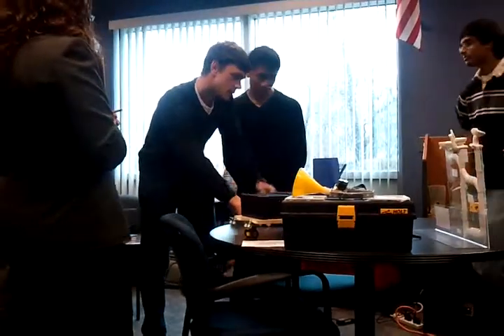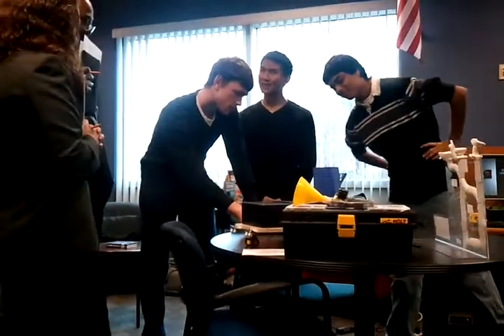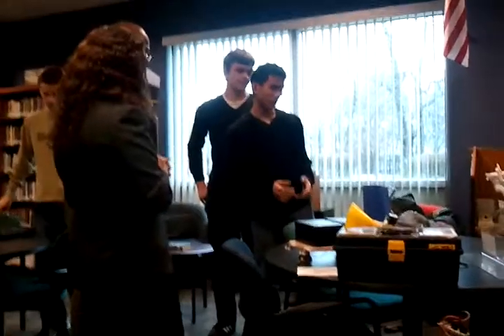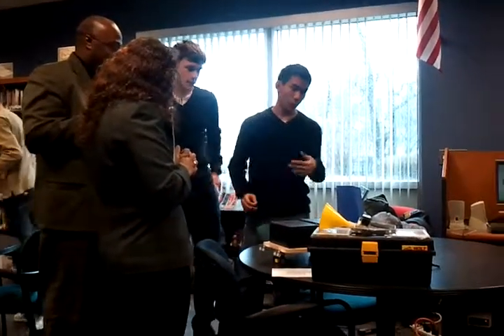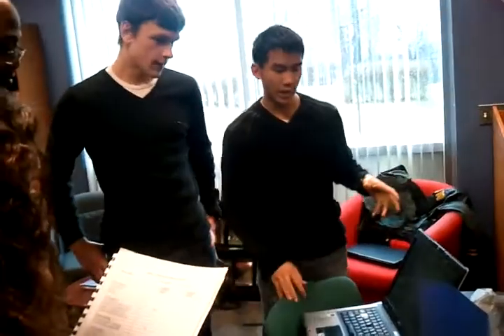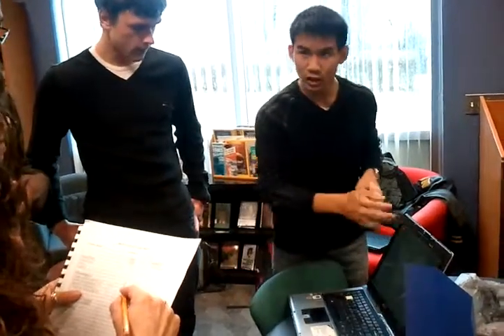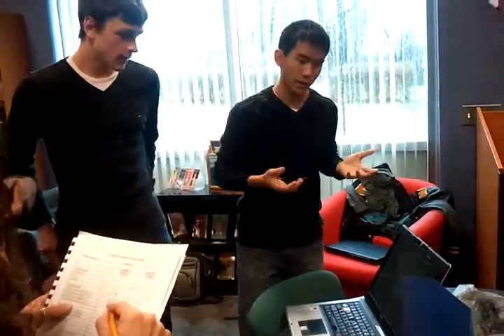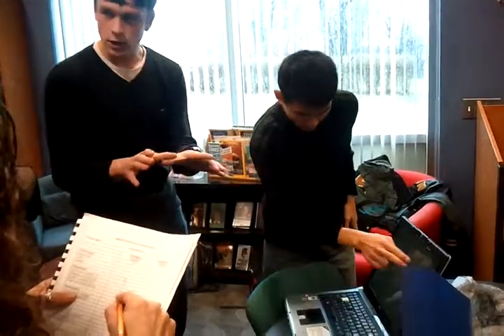Green Tech Presentation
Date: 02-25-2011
Location: Academy

Enter...Robo LaQue
First Place Presentation